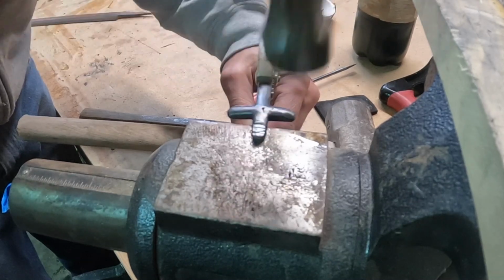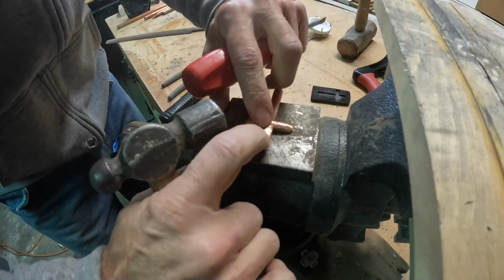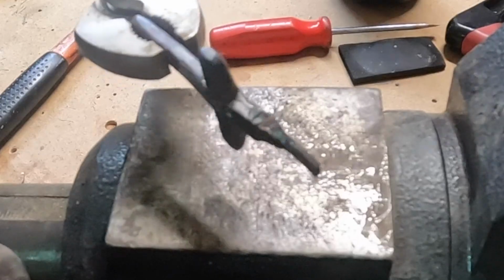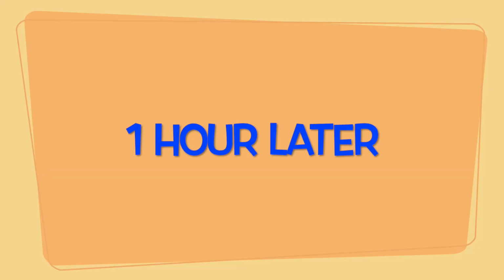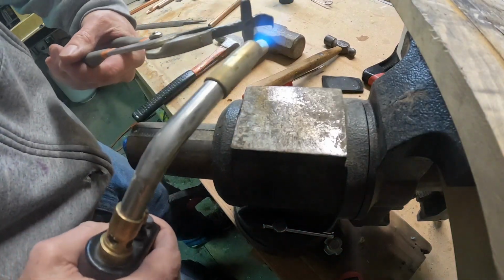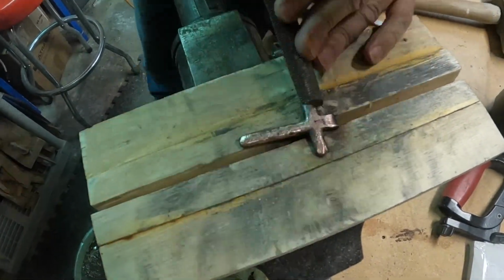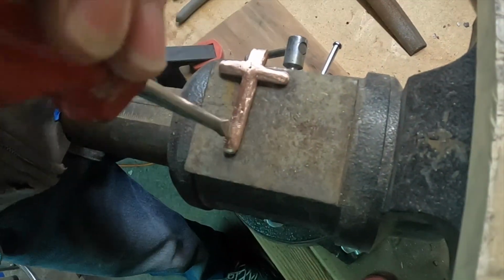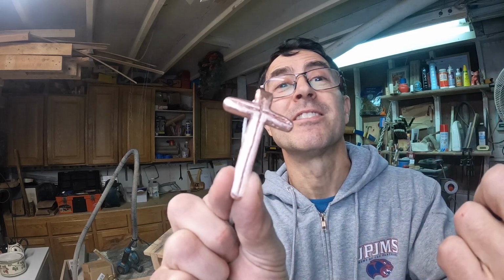Forging a Bail on top of my new copper cross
In this video I teach myself how to Pound out, or Draw out the top of my copper cross and bend it into a loop called a "Bail" in Jewelry making; allowing one to hang it on a neckless.  Failing the first time I decided to not give up but tried a second time with more success.  Check out the video before this one to see how I made the cross.
Thanks Friends.
Forging stuff
Devil Forge
QWORK Crucible Tongs, 2 Pack 16" Stainless Steel. GongYi #4 (9.9lbs-4.5kg)
Clay Graphite Crucible. 6 Pcs Crucible kit, 4 Pcs CeramicQuartz Crucible Dish Cup. TAUSOM Propane Torch. Pack of 2, 14.1 oz BLUEFIRE Modern MAPP Gas.

Power Tools:
SAWSTOP 10-Inch Contractor Saw, 1.75-HP, 52-Inch Professional T-Glide Fence
RYOBI Angle Grinder
RYOBI Cordless Reciprocating Saw.
Ryobi Cordless Jig Saw
Makita 5" Random Orbit Sander, Variable Speed
Ryobi Plunge Router
Bosch 6.5 Amp Hand Planer
Metabo 10-Inch Sliding Compound Miter Saw
Oregon CS1500 18 in. 15 Amp Self-Sharpening Corded Electric Chainsaw & Southwire
RYOBI Drill
* My new sander that works with the 1/2 in. to 3/4 in. PVC adapter I made. Makita BO5041 5" Random Orbit Sander

Hand & non motorized Tools
HOYIN 6 Piece Drill Wire Wheel Cup Brush Set
Lumberjack Tools 1", 1-1/2" & 2" , Red
NEU MASTER umatic Brad Nailer, 2 in 1 Nail Gun Staple.
clarke Brothers Wheel Marking Gauge.
*Woodworking Marking Knife

Router Bits:
FOOS - Engraving CNC Wood Carving Router Bit Set - 4pcs
Whiteside Router Bits RD1600 Standard Spiral Bit with Down Cut Solid *Carbide 1/8-Inch Cutting Diameter and 1/2-Inch Cutting Length.

Jigs:
Milescraft 1318 DrillMate Portable Drill Guide
Milescraft 1501 Dust Router
Scroll down and you will see the FREQUENTLY BOUGHT TOGETHER * The correct hose and clamps: 2 1/2" x 20' Clear PVC Dust Collection Hose
POWERTEC 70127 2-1/2 Inch Key Hose Clamp | Stainless Steel 2.5"
* TA Circle Jig I should have used. Jasper 200 Max Circle Cutter Router Jig
* 10 Foot Long Dust Collection Power Tool Hose Kit: For sander https://
amzn.to/3DJthtb
*Milescraft 1201 Base Plate/Bushing Set for Routers.
EPOXY STUFF
Glow in The Dark Powder 12 Colors Epoxy

Useful stuff:
Dura-Gold Abrasive Cleaning Stick for Sanding Discs